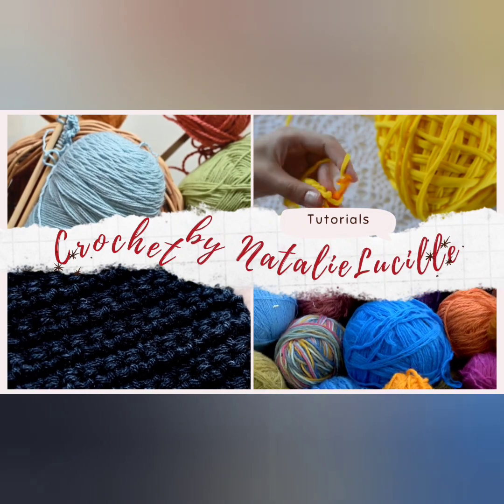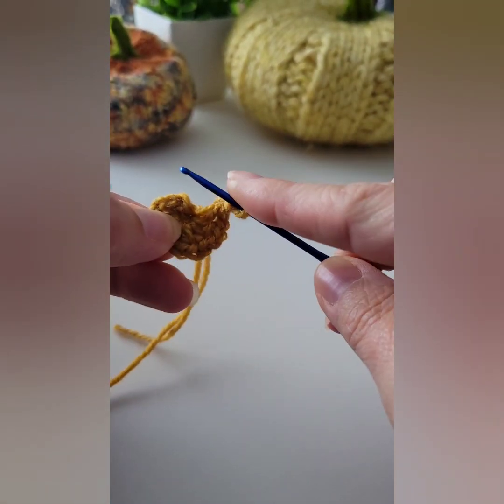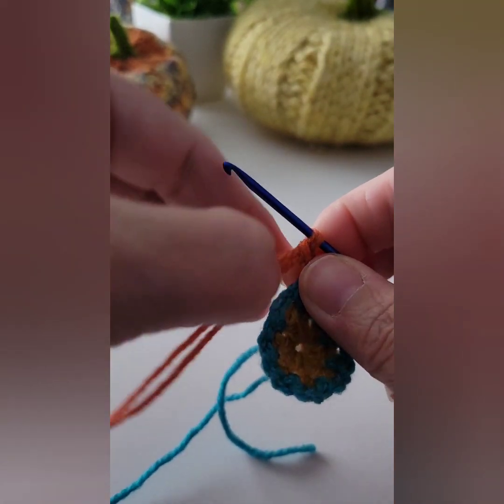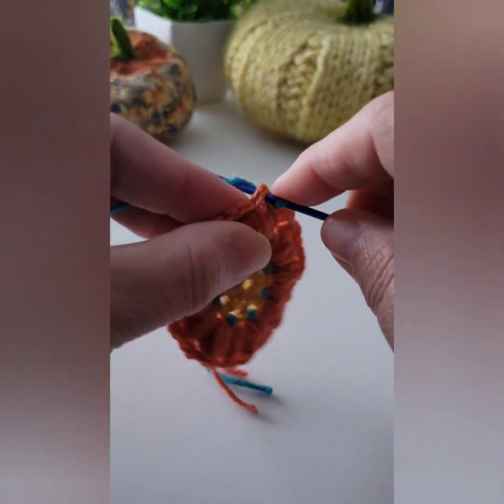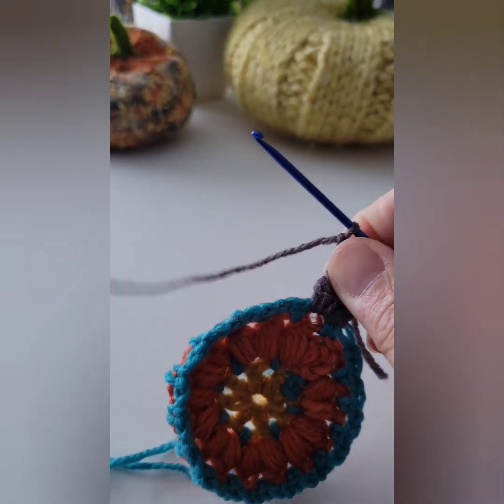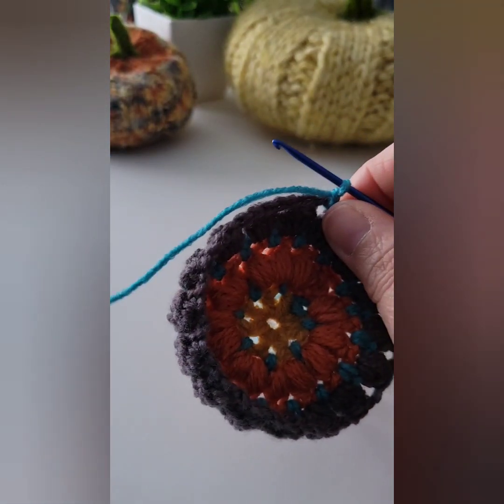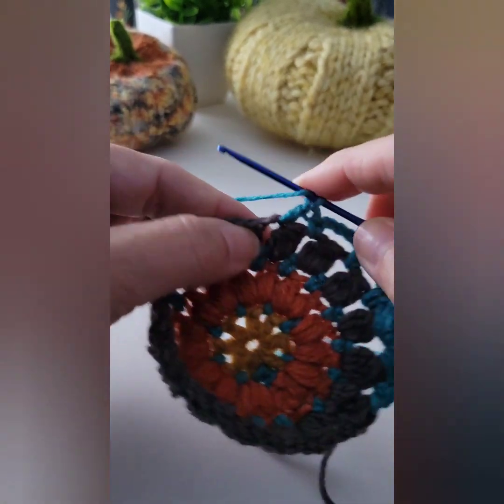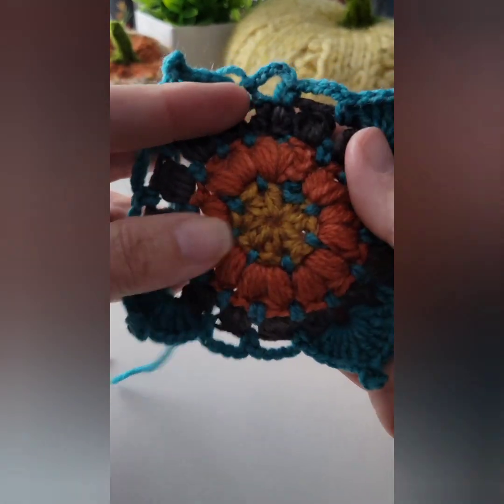Crochet This GORGEOUS Granny Square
You have requested this tutorial for a gorgeous granny square: delivered!

Crochet by NatalieLucille

I upload regularly and you don't want to miss my next video!
Natalie